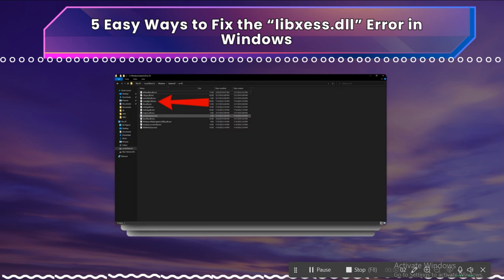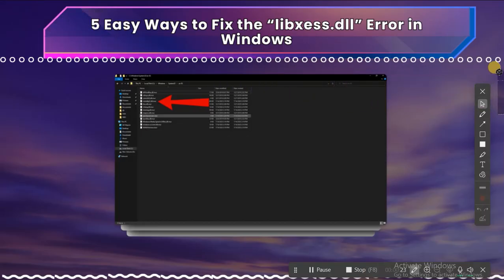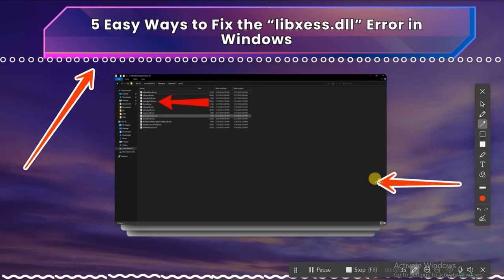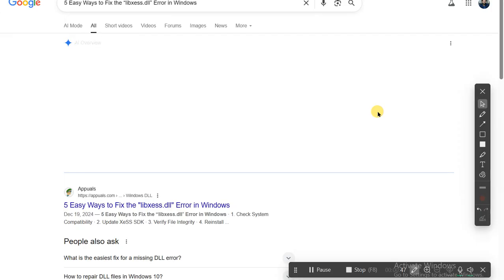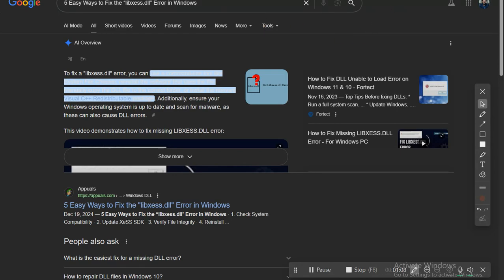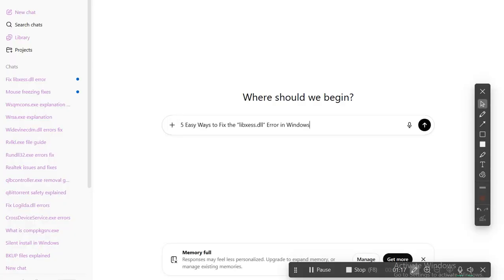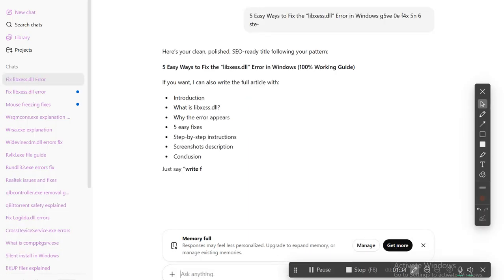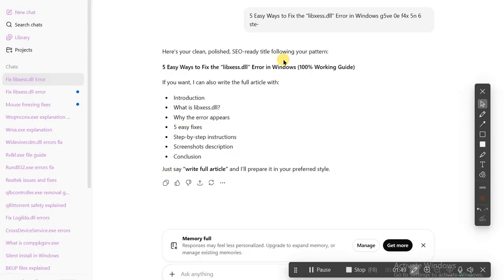5 Easy Ways to Fix the “libxess dll” Error in Windows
Are you encountering the frustrating “libxess.dll” error on your Windows PC? This step-by-step guide walks you through **5 easy ways to fix the libxess.dll error**, ensuring your applications run smoothly without interruptions. Whether the error appears when launching games, software, or essential programs, we cover practical troubleshooting methods to resolve it quickly and efficiently.

Learn how to fix missing or corrupted libxess.dll files, reinstall affected applications, update system drivers, repair Windows system files, and use reliable DLL repair tools. Each method is explained clearly so even beginners can follow along and eliminate the error. Prevent future DLL problems, improve system stability, and keep your Windows PC running at peak performance.